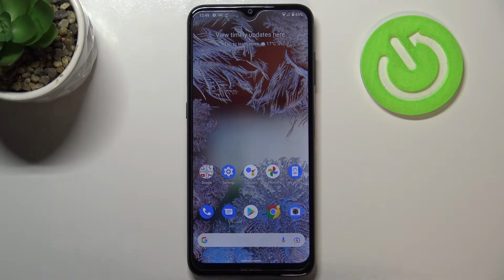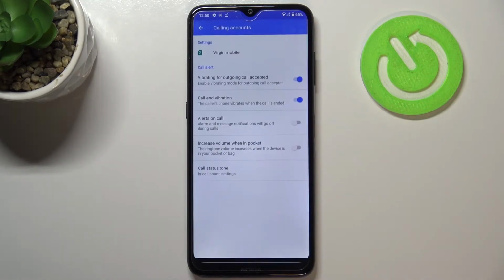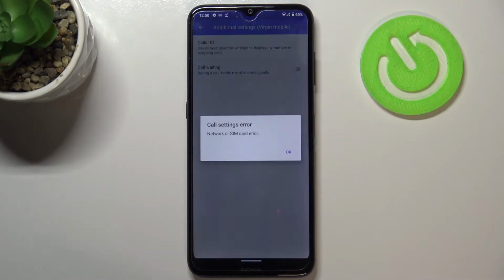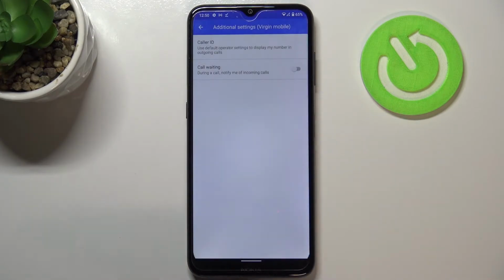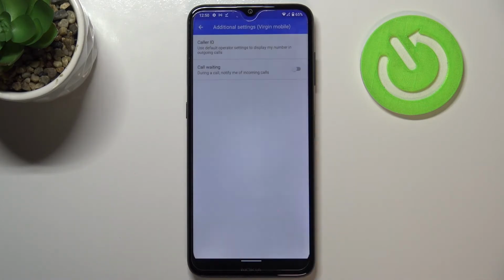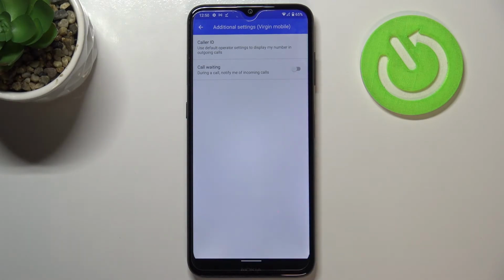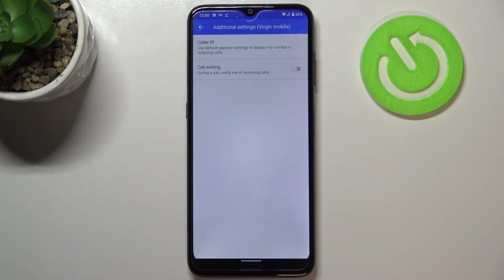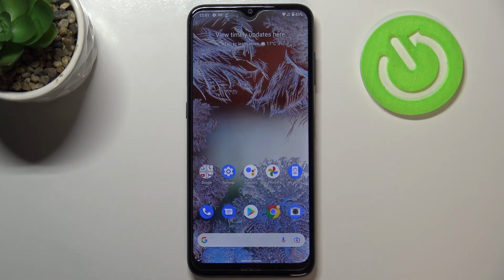How to Activate Call Waiting on NOKIA G10 – Manage Call Waiting Accounts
Read more info about NOKIA G10:
Do you wonder how to find out the feature that will allow enabling notification in the situation when someone tried to contact you while you were unavailable? Interested in how to turn on the call waiting for function in NOKIA G10? We are coming with the video guide, where we show you how to get access to the settings that allow you to enable call waiting in NOKIA G10. If you want to learn how to enable notification for call waiting in NOKIA G10, follow the instructions and check out how to do it using dedicated Nokia settings. Visit our HardReset.info YT channel and discover many useful tutorials for NOKIA G10.